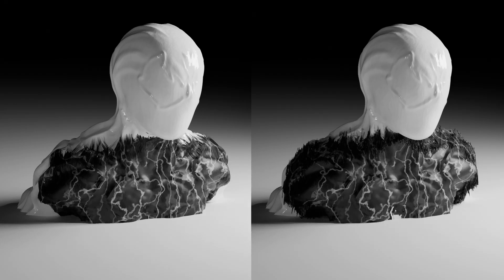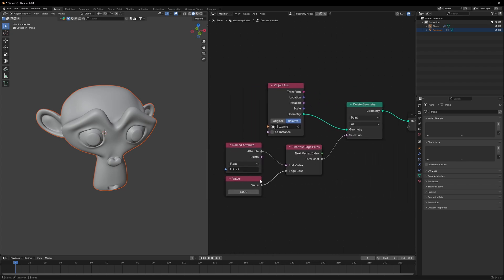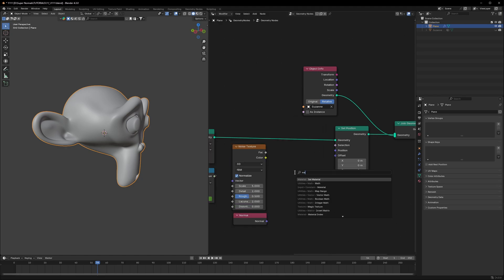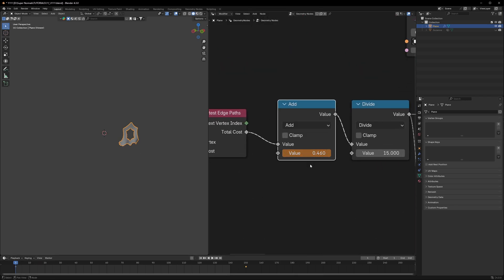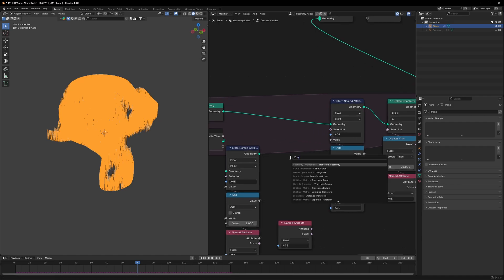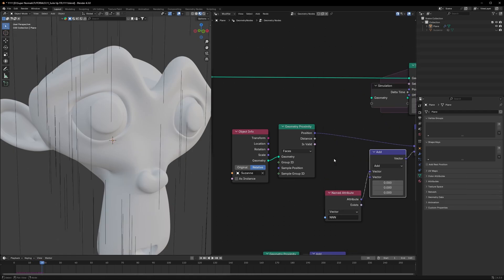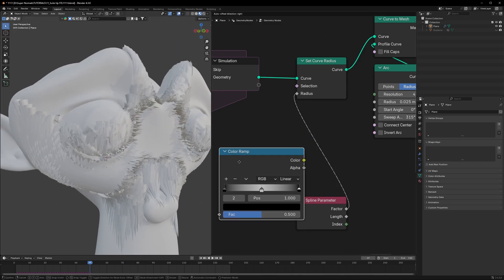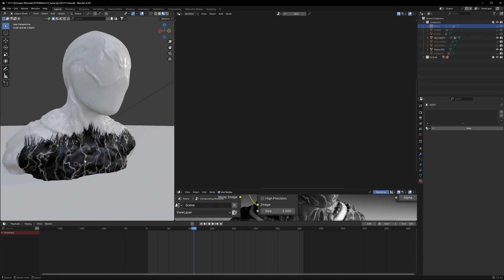Make This EASY FX In Blender | Tutorial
Hello everyone his tutorial is gonna teach you how to make this Suit Up FX so if you like it do make sure to sub XD

Miss You (Instrumental) by Hotham   / hothammusic